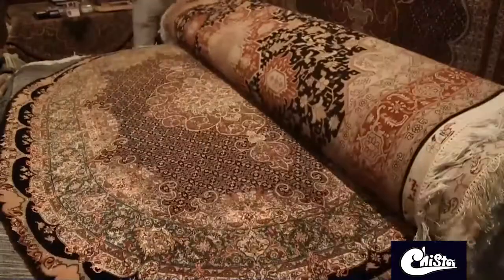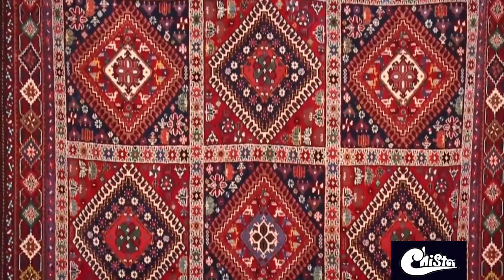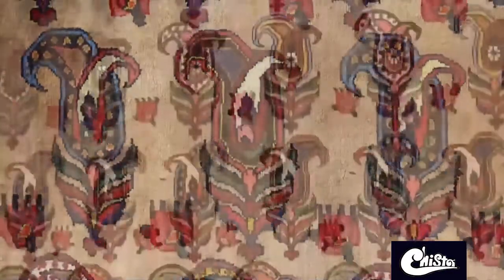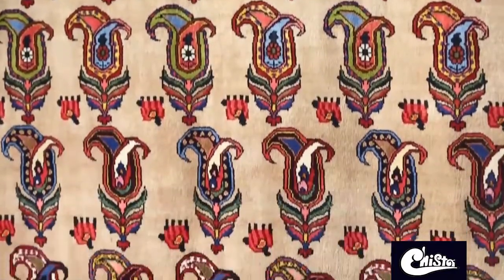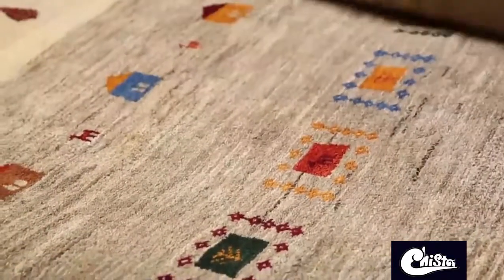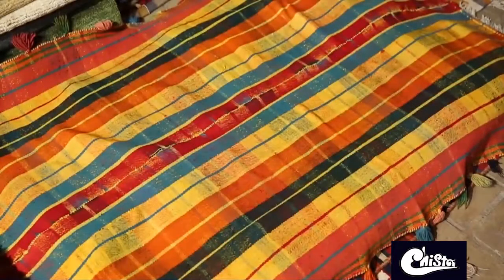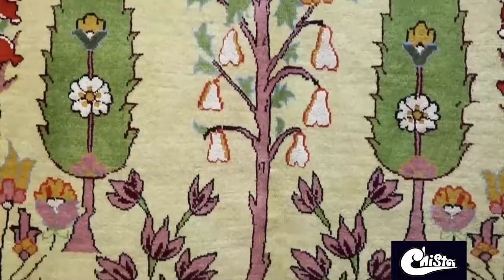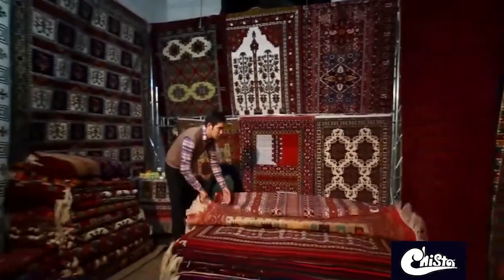Persian Carpet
The Persian art garden, Persian CarpetPersian carpet or Iranian carpet is very famous in the world and used since ancient times.